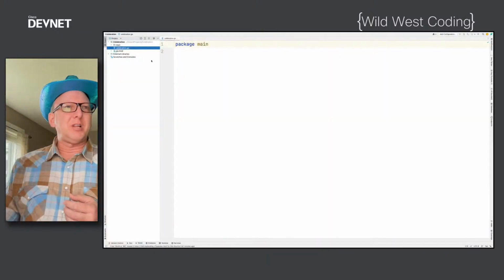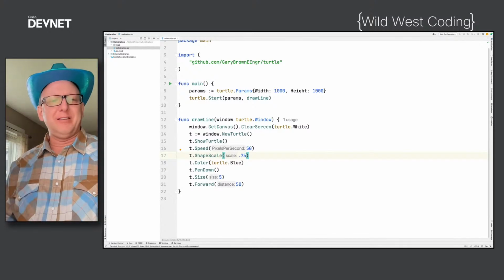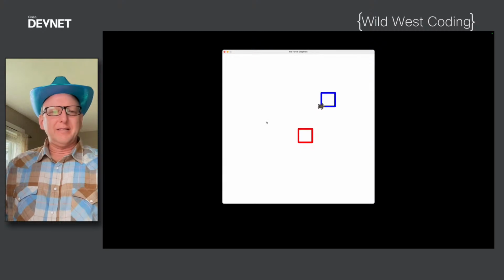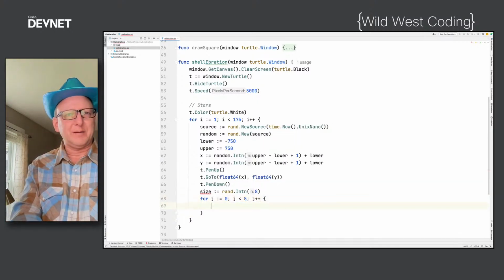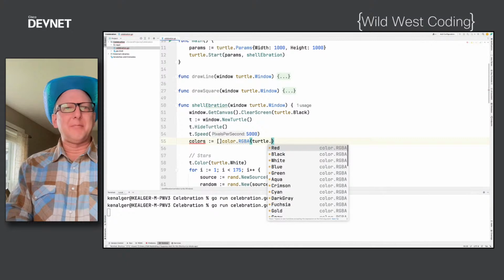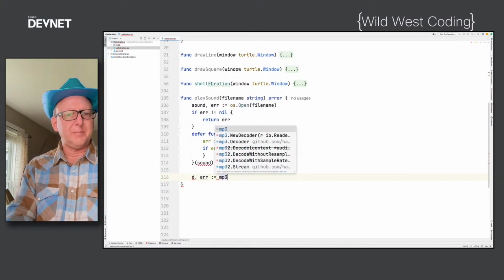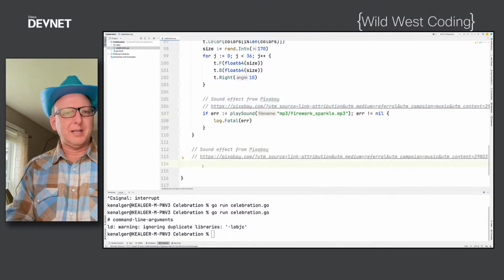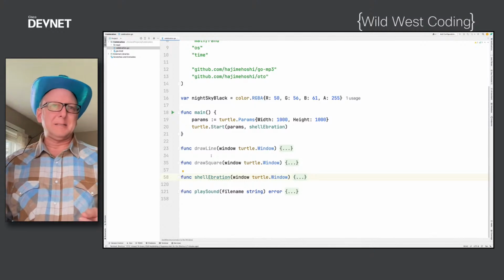WWC 8 | 2023 Year End Celebration 🎉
2023 is coming to an end. Let's take a break from the Rodeo Application and Go have some fun. Come join the celebration and wrap up the year with a bang!